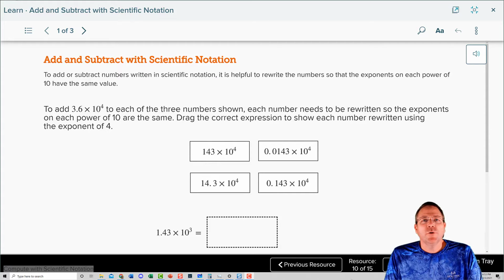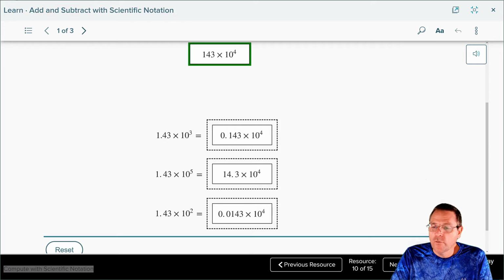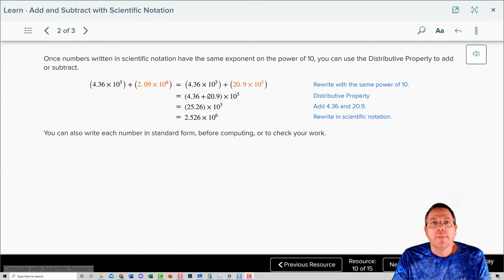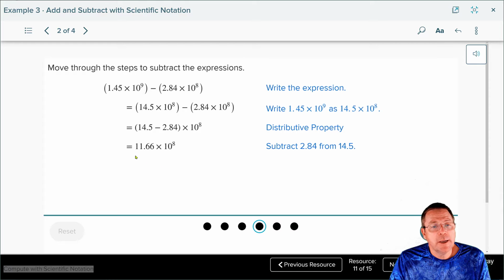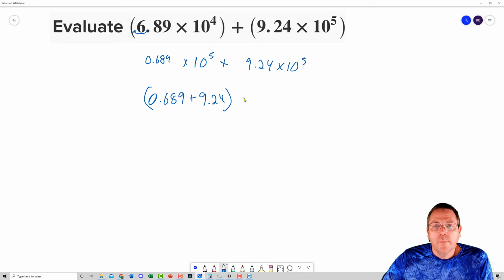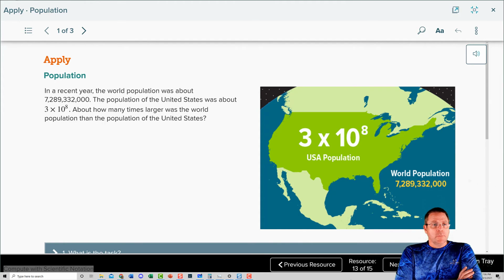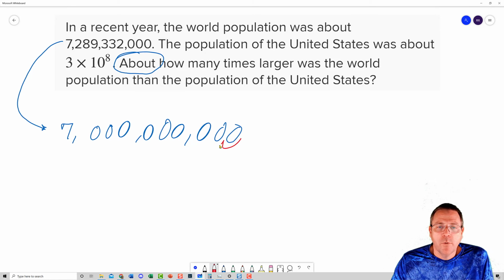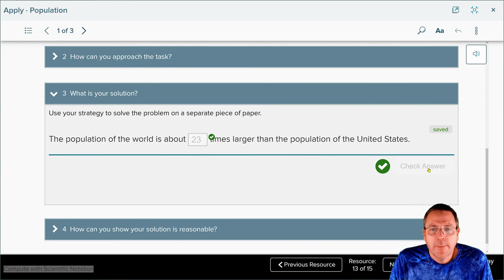4-6 Compute with Scientific Notation (Part 2)